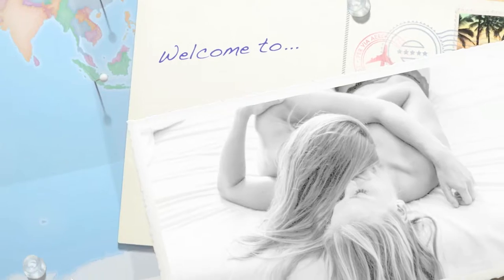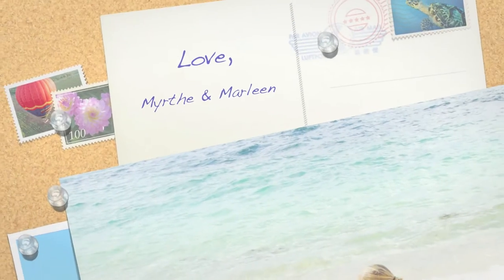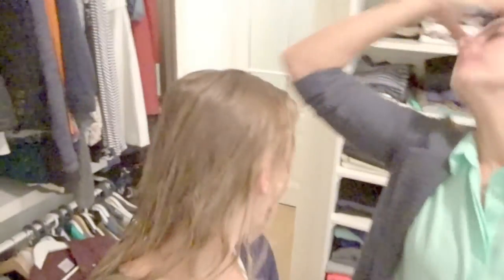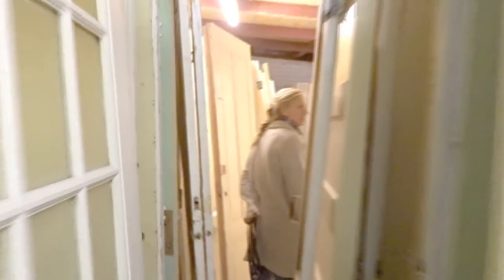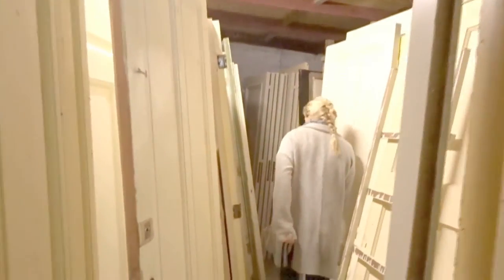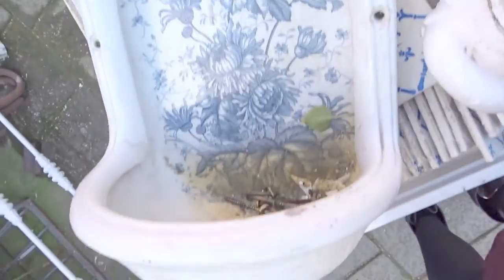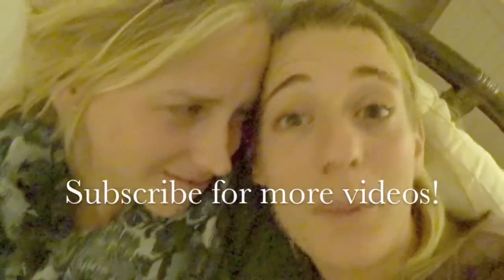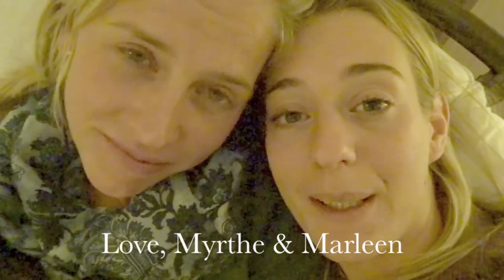Doors, fountains and... more doors!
Hi There!

Today we're taking you along on our doors search for the new house we bought!

Love, Myrthe and Marleen